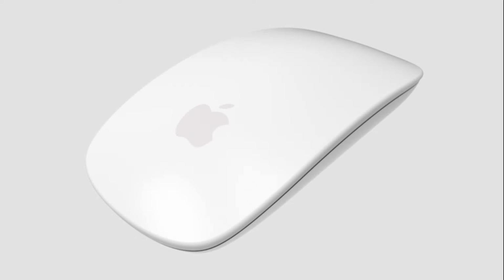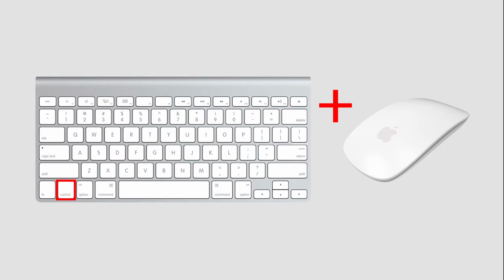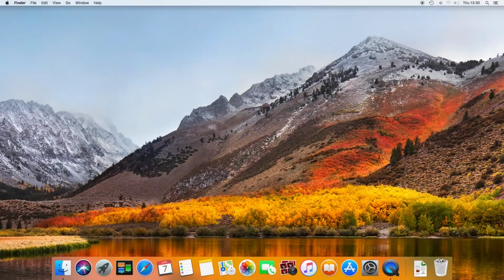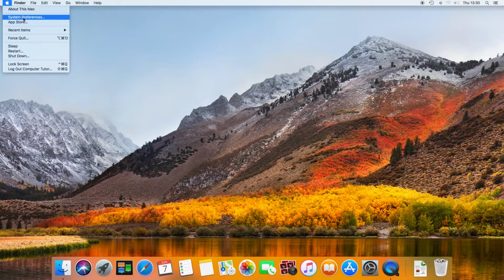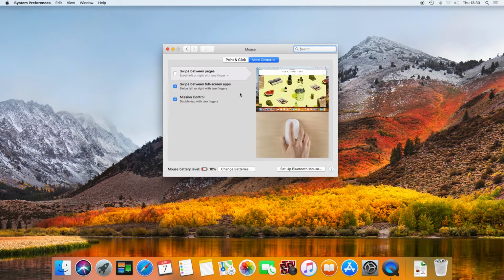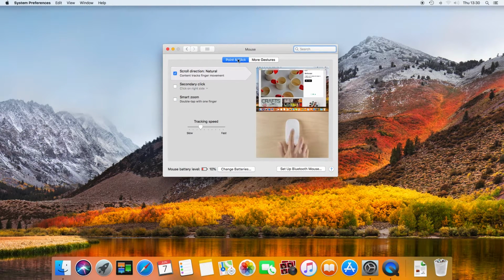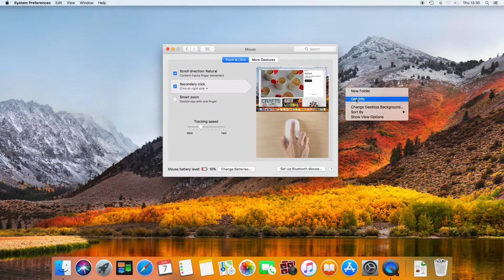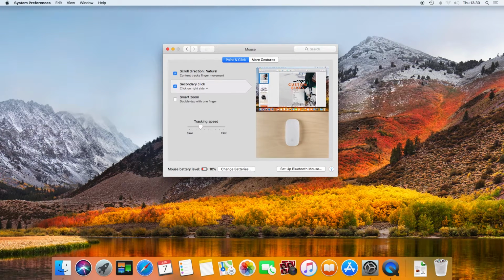How to Right Click on a Mac #002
Enable Right Click on the Mac.

▬▬▬▬ Video Synopsis ▬▬▬▬

This is a short nugget of wisdom which explains how to configure the mouse to enable the right click functionality.

▬▬▬▬ URL Links ▬▬▬▬